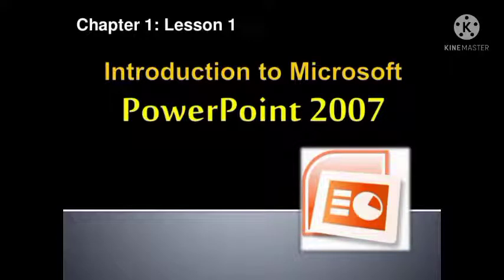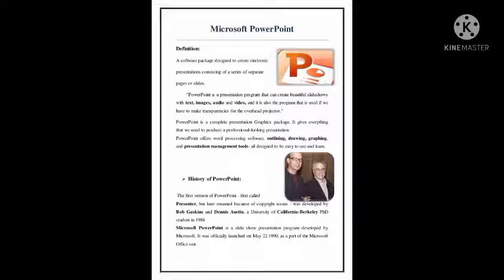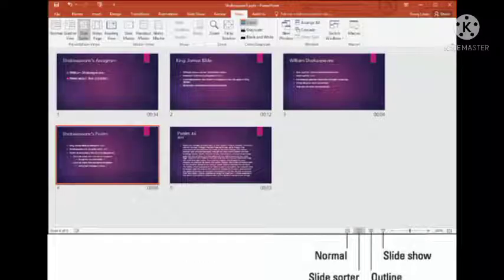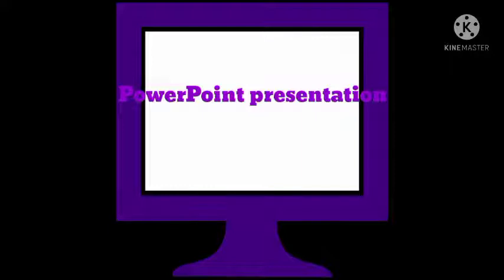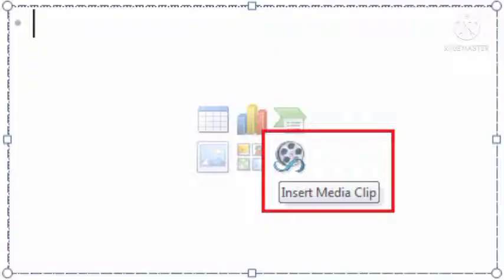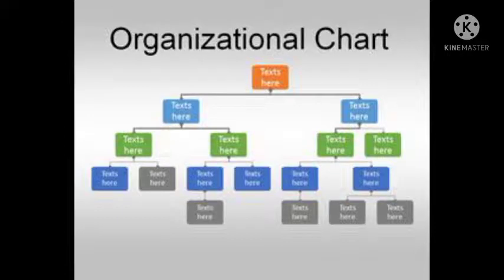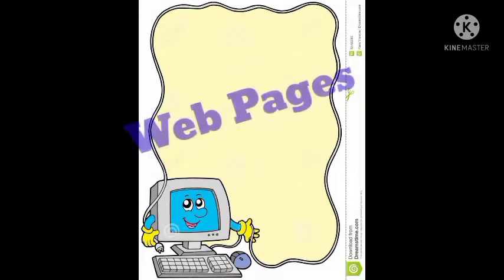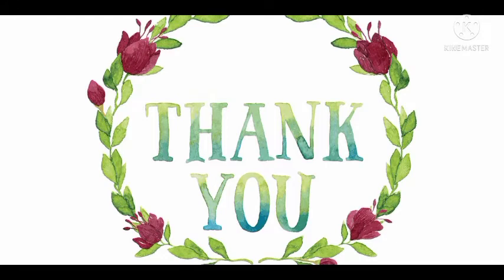Video 30 | Sec - 8-10 | IT | Topic- Introduction of MS Powerpoint.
History of MS PowerPoint, detail and feature.